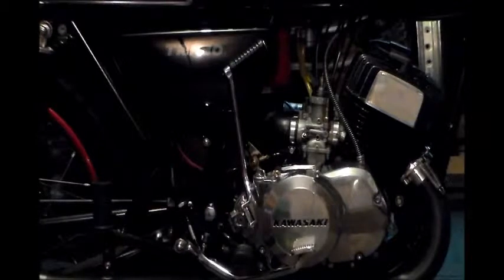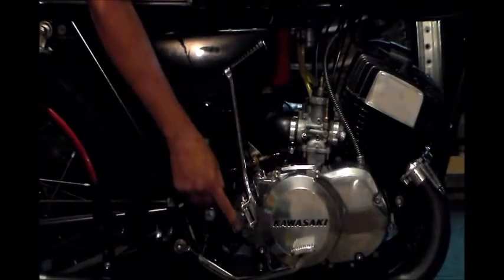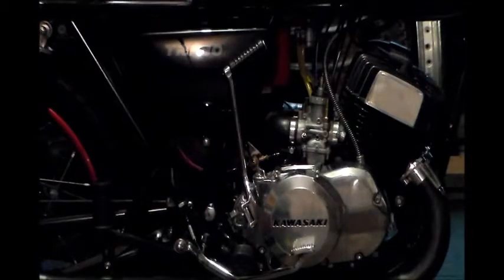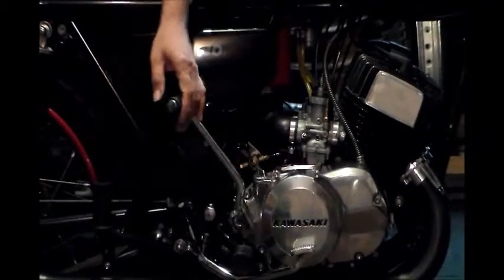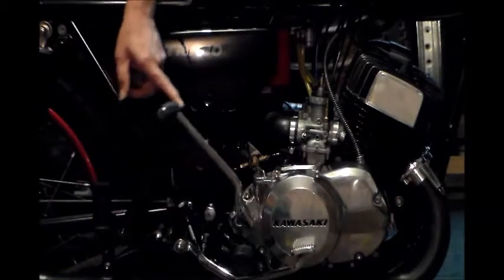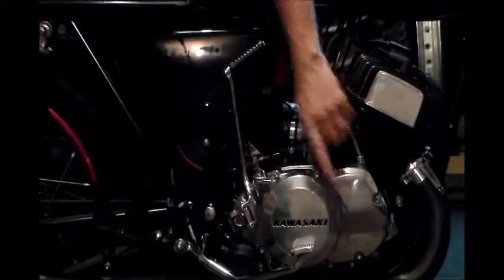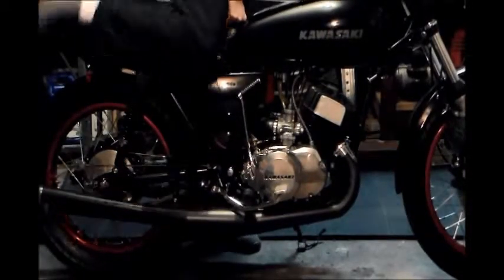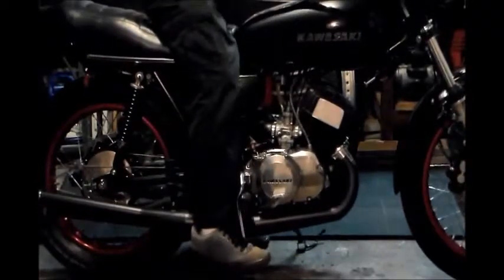When The Lever Breaks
Just a quick discussion about kick starting our engines ...